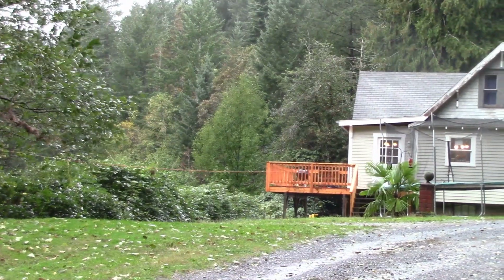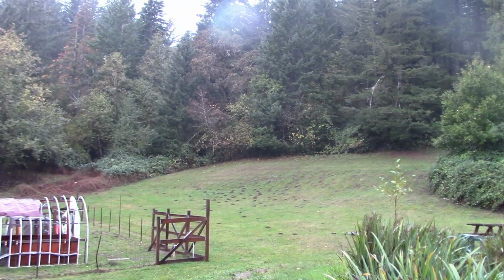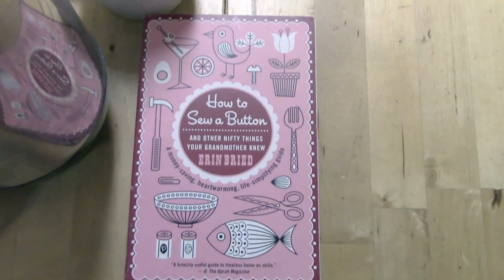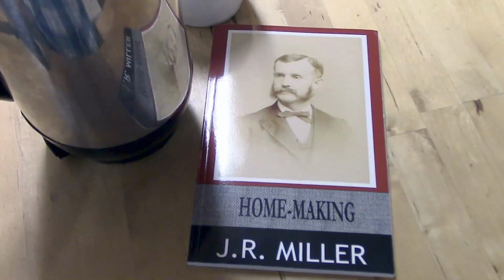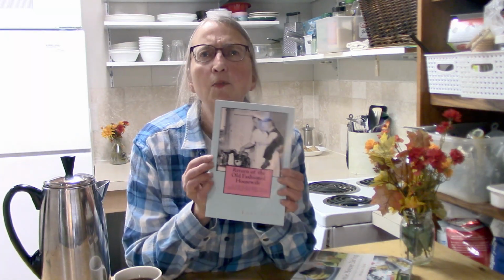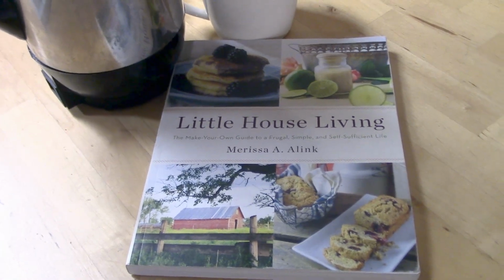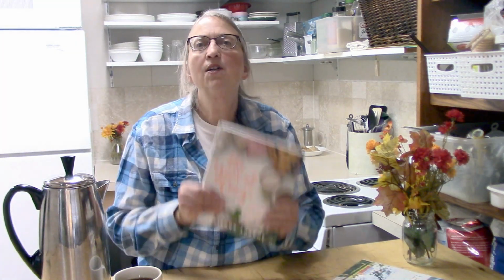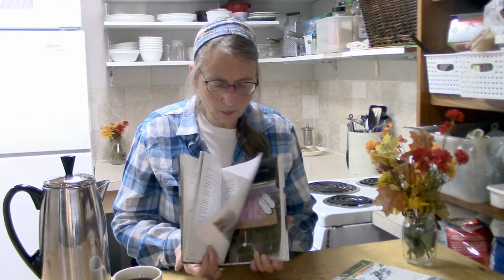What's on My Bookshelf? Grab a Cup of Coffee & Let's Chat About a Few of My Favorite Books!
Below are the books I shared in the video. Thank you for your support!

The Year of Cozy
By Adrianna Adarme

Home-Making
By J.R. Miller

How to Sew a Button
By Erin Bried

Return of the Old Fashioned Housewife
By Kate Singh

Little House Living
By Merissa Alink

Disciplines of a Godly Woman
By Barbara Hughes